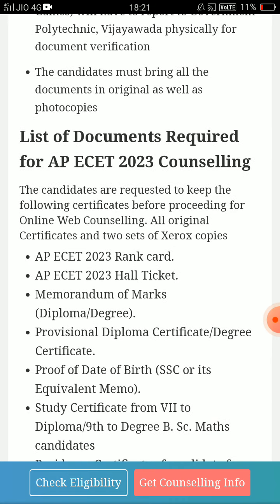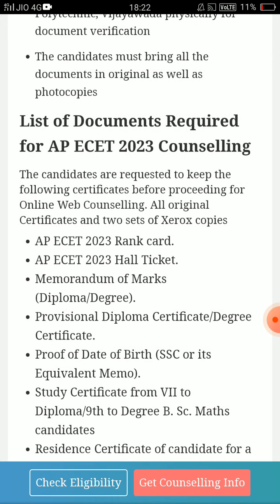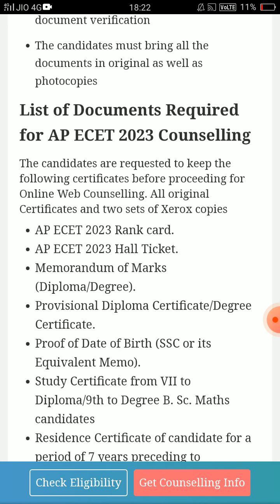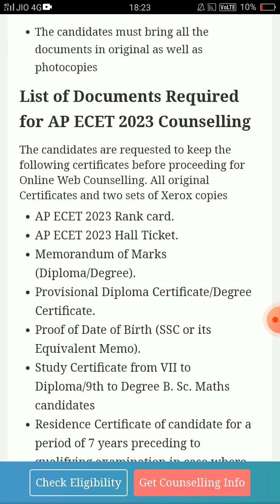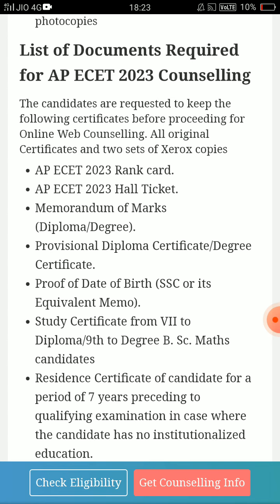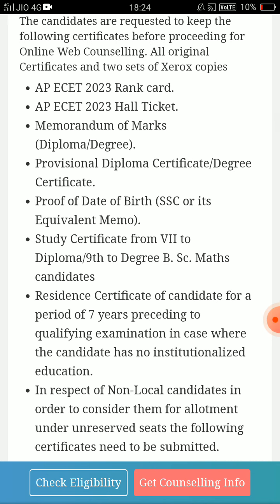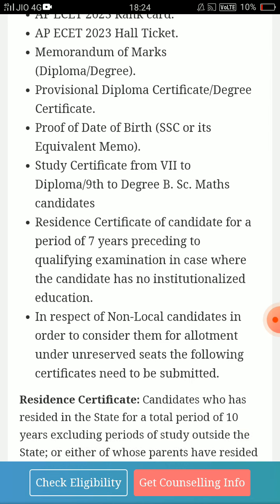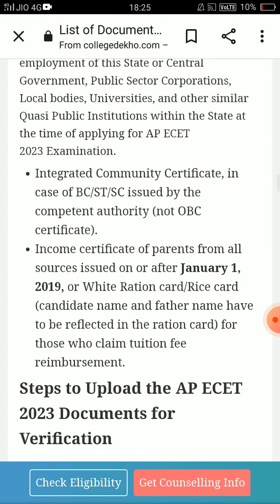documents required for ap Ecet 2023 counselling| ap Ecet 2023 counselling online or offline